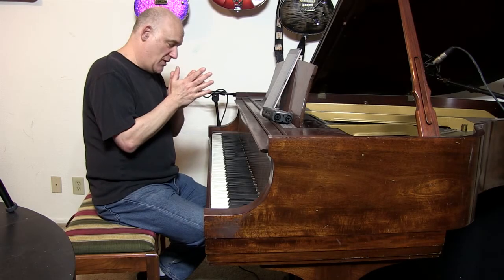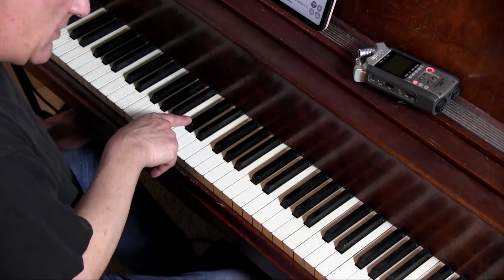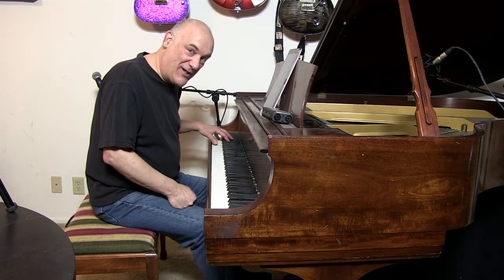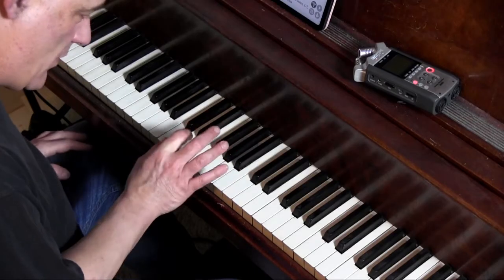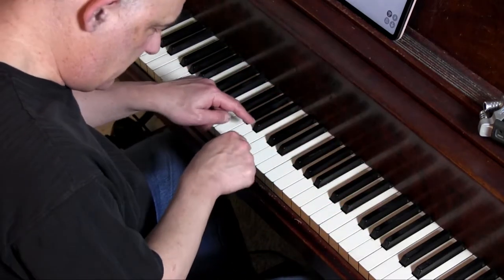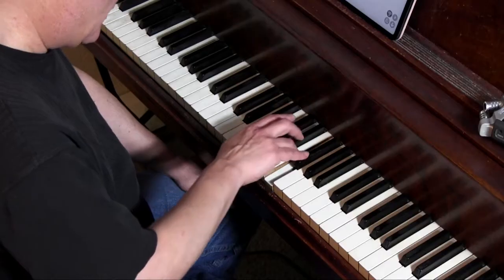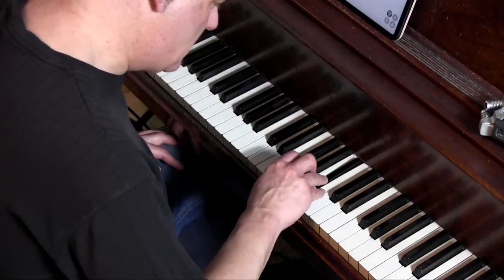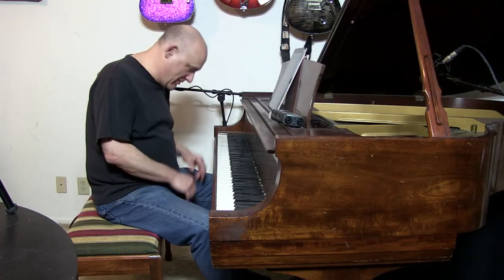Piano Lesson 2 - Playing all twelve scales (keys)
We previously learned to improvise in the C scale.  Let's look at all the other keys.  There are a total of twelve.  They each sound different and use different notes.  But they all have something in common which makes it easier to remember them.  As you practice and improve with each scale (e.g. one a day or one a week), you'll gradually learn them all.  And then you'll be ready to learn chords which are used to play songs.  Practice and have fun!